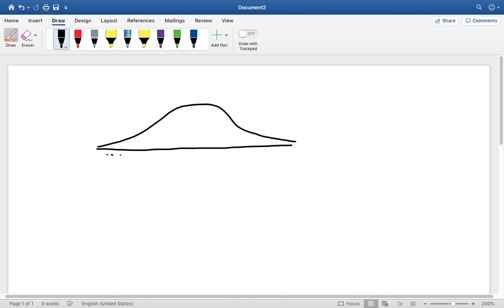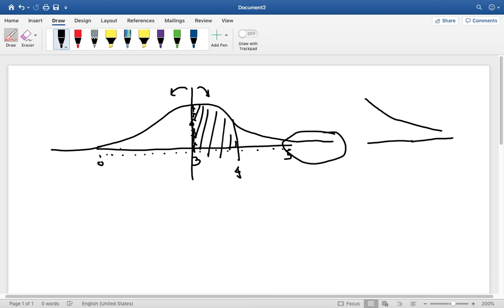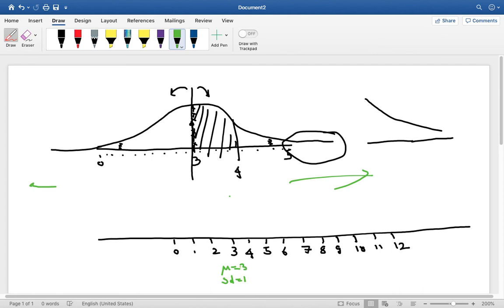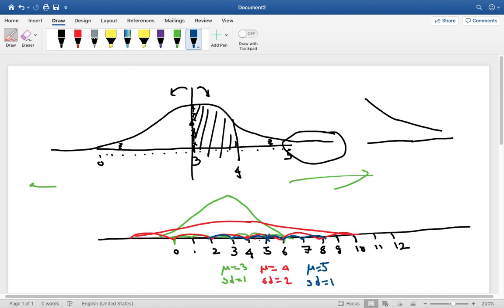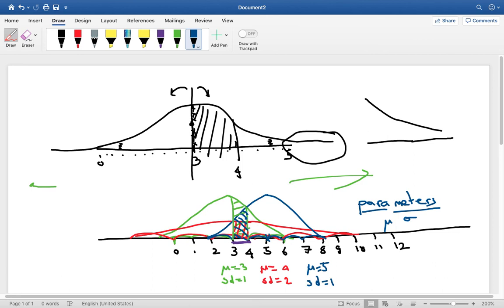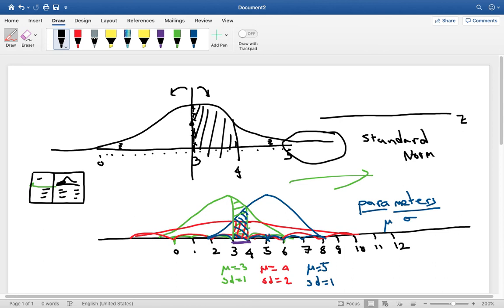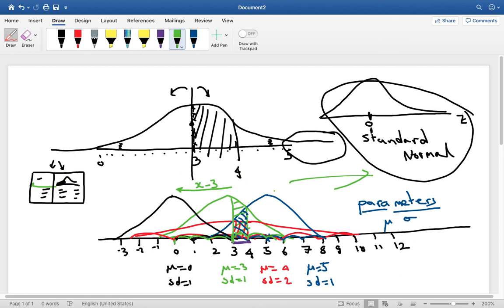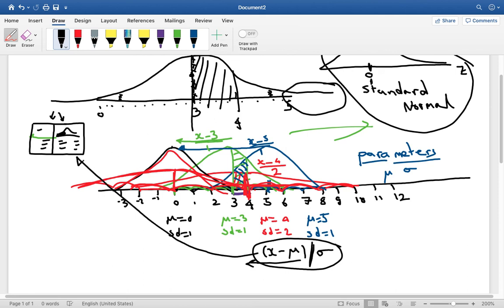Distributions 2 Normal Dist Introduction